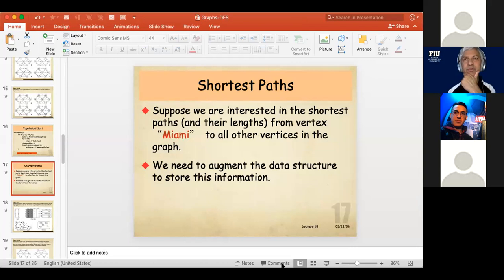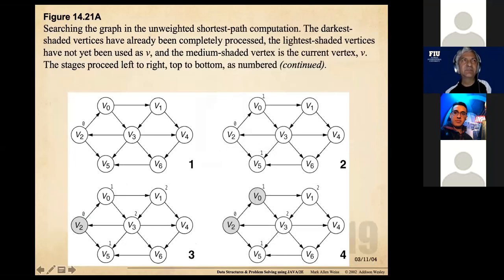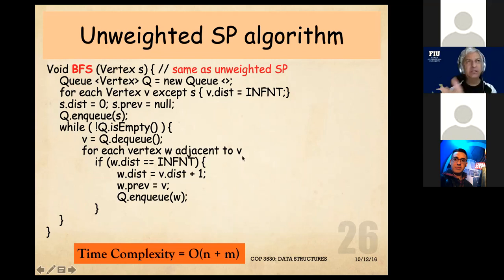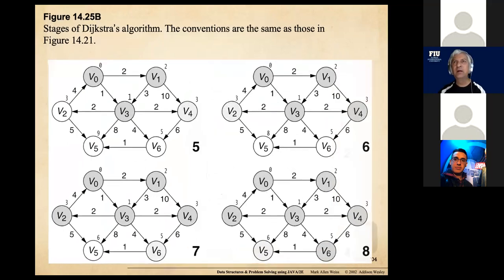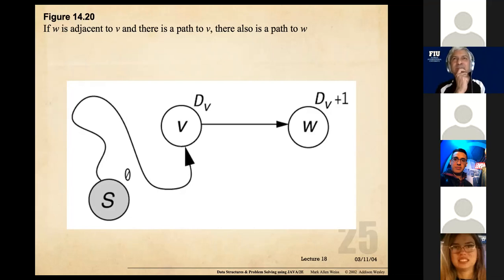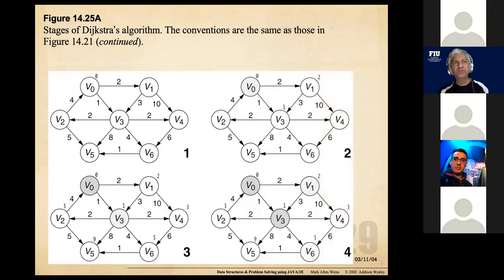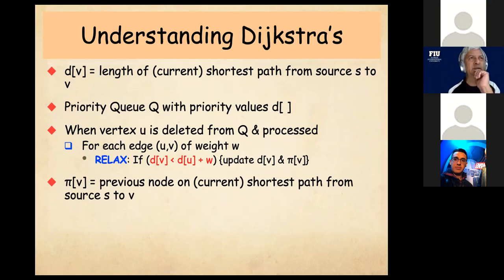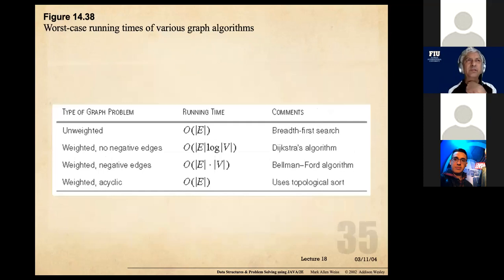Competitive Programming - Dijkstra’s Shortest Path